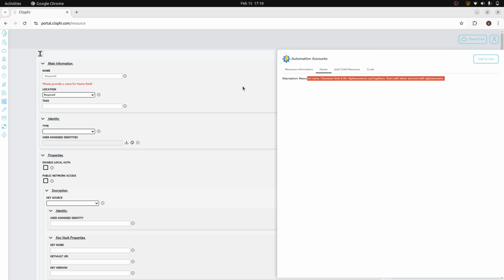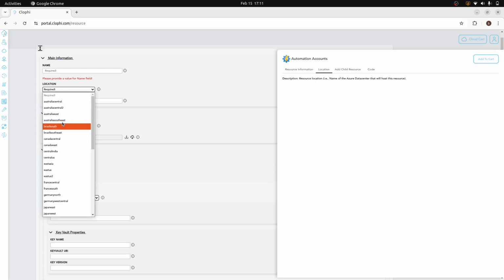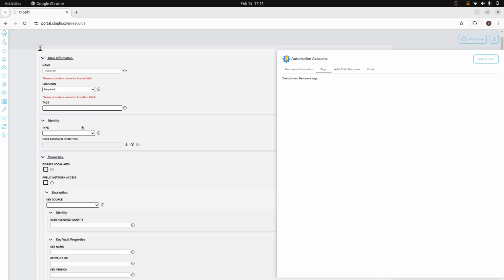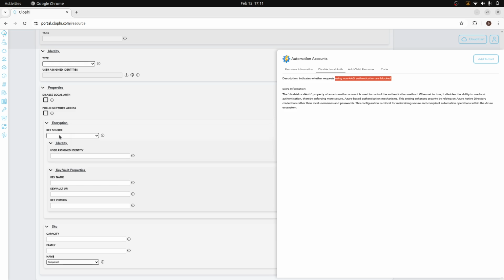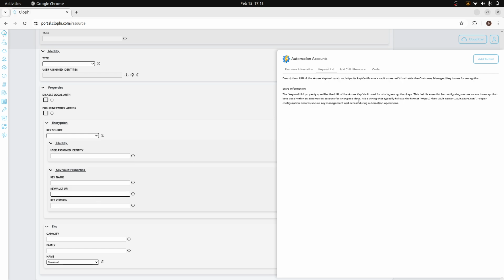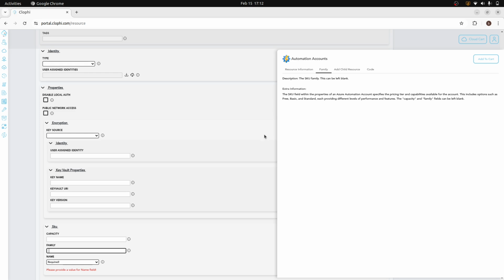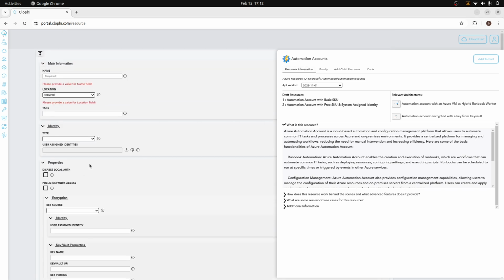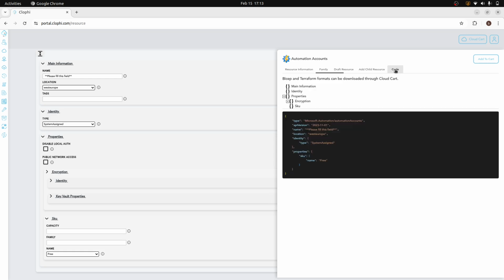Azure Automation Account Tutorial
Azure Automation Account Tutorial – Key Fields Explained

Description:
In this tutorial, we break down the most commonly used fields in the Azure Automation Account. Whether you're a beginner or an experienced cloud professional, this video will help you understand the essential parameters and how they impact your Azure deployment.

💡 What You'll Learn:
✅ The purpose of each key field in the Azure Automation Account
✅ How to properly configure identity, networking, security, and other settings
✅ Best practices for optimizing your Azure Automation Account setup

Azure Developers working with Infrastructure as Code
Anyone looking to streamline their SQL Server configurations

✅ Clophi automatically generates Infrastructure as Code in Terraform, Bicep, or ARM which can be downloaded with or without parameters file.